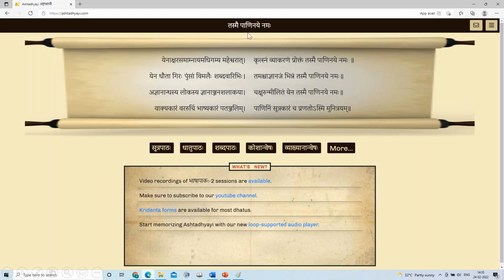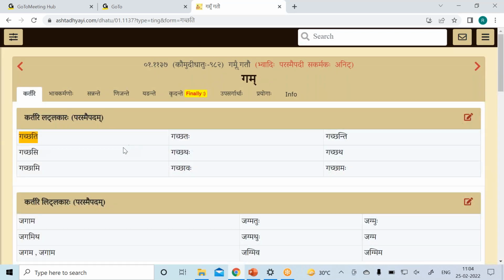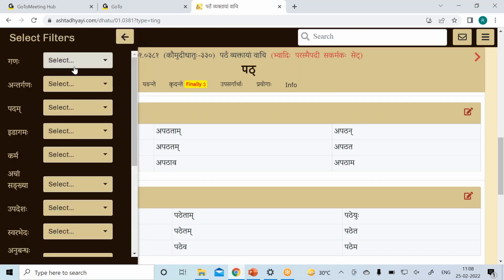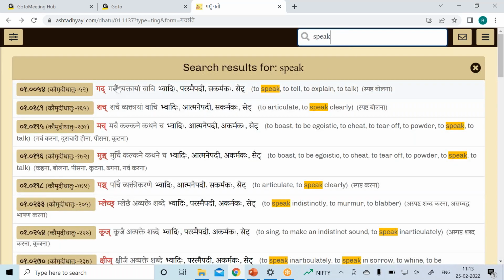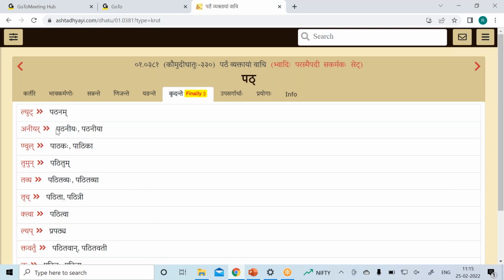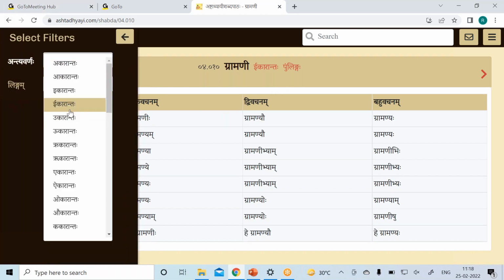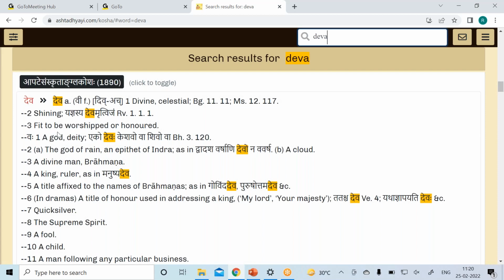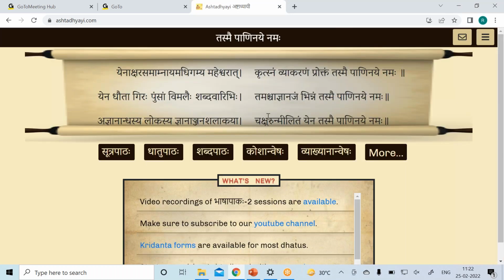Navigating ashtadhyayi.com – Basics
Very useful for beginners wanting to use basic features of ashtadhyayi.com
For
a) students embarking on samskrutam studies
b) advanced shastra students having difficulty in understanding how the site is designed
c) teachers who would like to use the dhatu and shabda forms in their presentations can just copy and paste from the site.

If you have further questions, please do type it in the comments section, we shall collate and release another video...